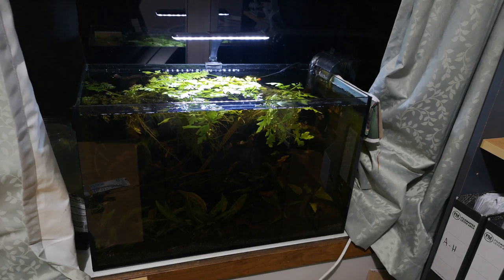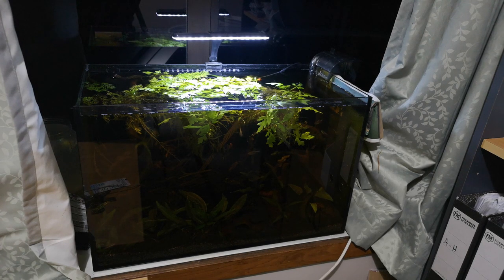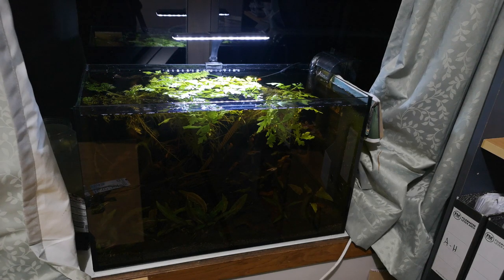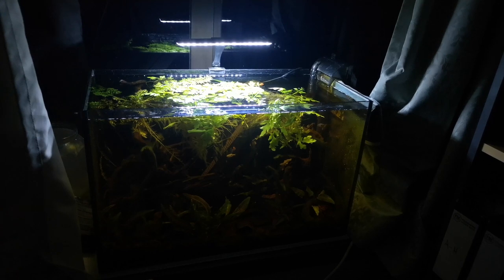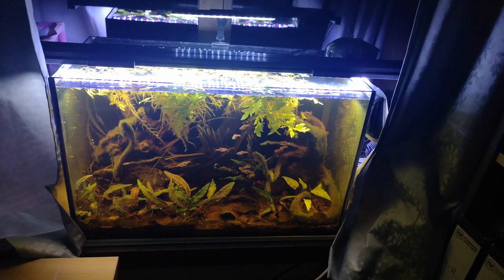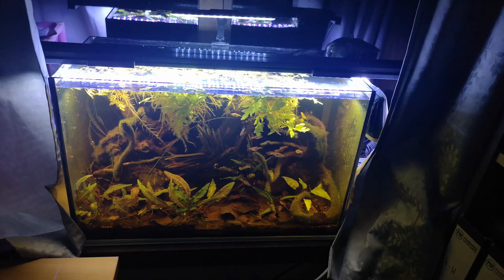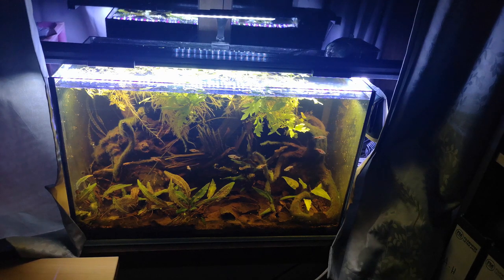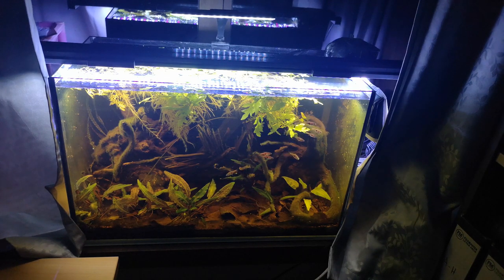My Black Water Tank REVEAL! I LOVE IT!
Today is reveal my finished blackwater aquarium (short of a chocolate gourami or 3)
This aquarium is full of crypts, kuhli loaches and rasbora.